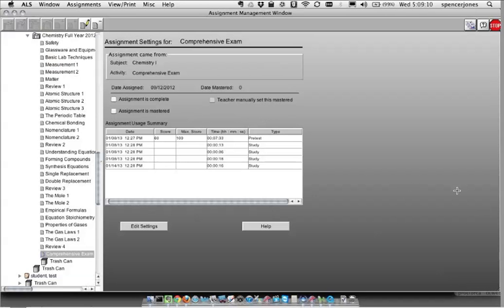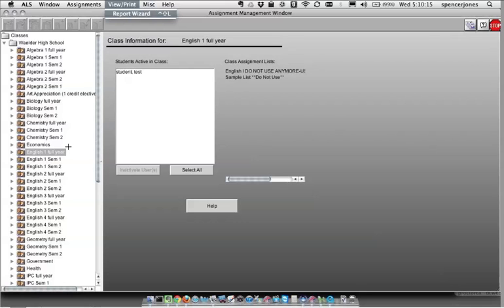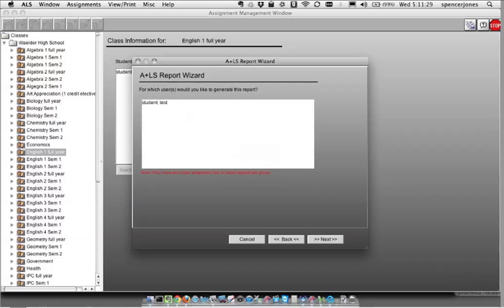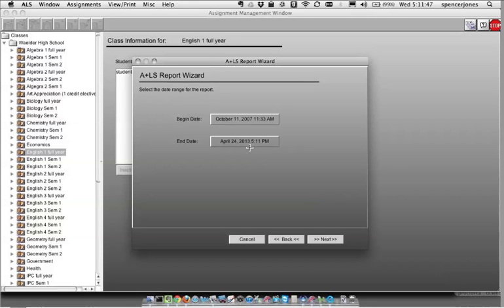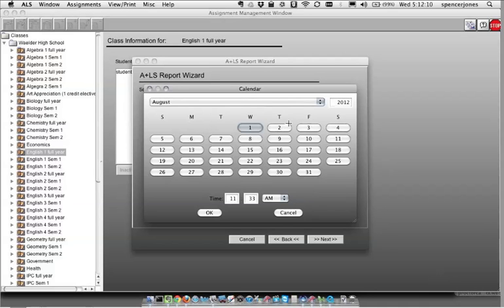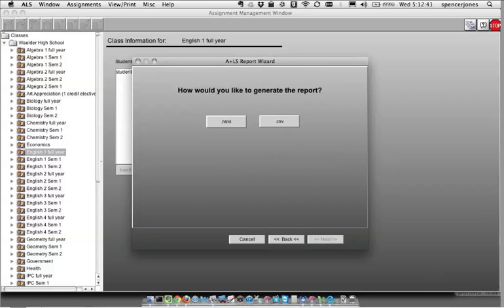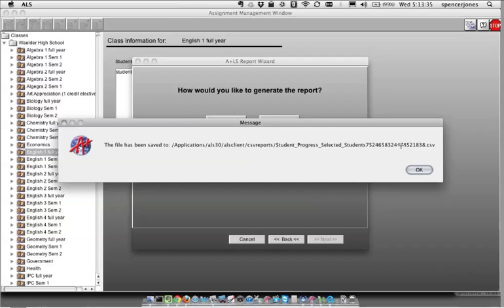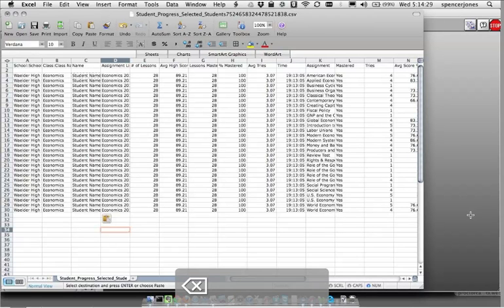demo-A-plus A+ Create A Student Report 2013Apr30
This screencast slideshow demonstrates how our district generates Student Grade Reports using the A-Plus A+ Anywhere computer-based learning program for credit recovery or credit gain in a public high school setting. Please also view "demo-A-plus A+ Student Report to Google Spreadsheet 2013Apr30" to see how to get the report formatted and averaged for a final overall grade.